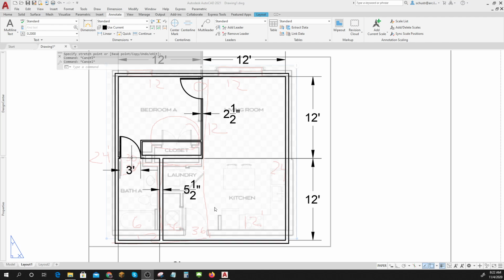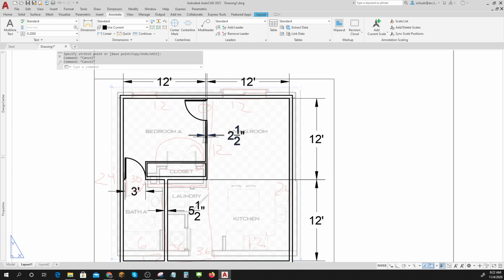Tutorial 301 Floor Plan Modules AutoCAD Design